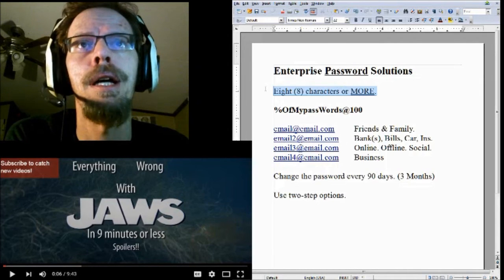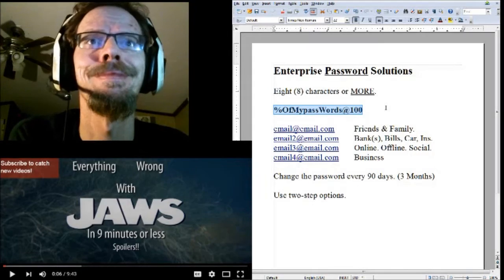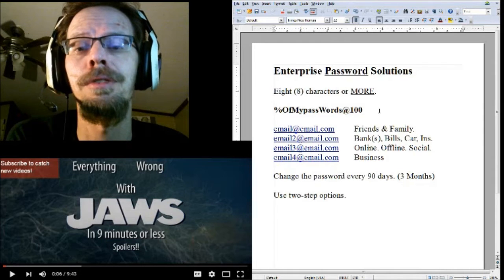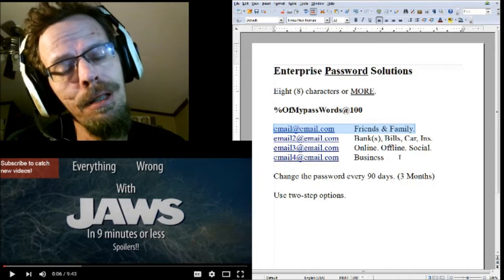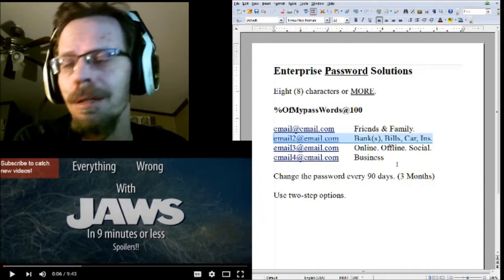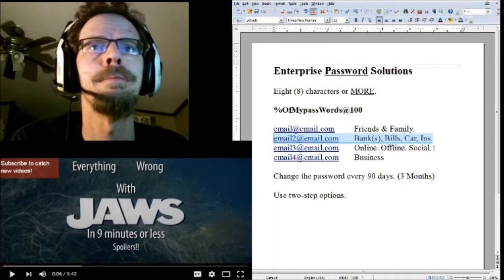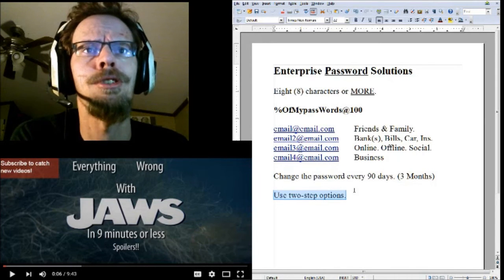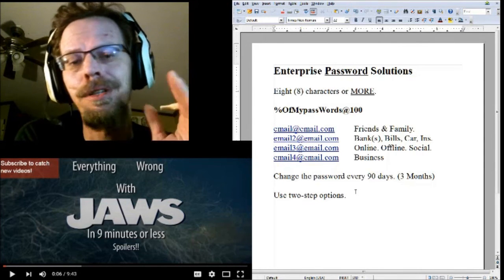Your Privacy is at Risk - Password Advice: How to stop getting HACKED YTers! } boogie2988 {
As an industry expert I offer tips to reduce the chance of getting hacked. Nothing is 100% secure no matter what you do. But, here is the best we can offer!

Your Privacy is at Risk

Password Advice: How to stop getting HACKED

Go SUB and help us get a real channel name??
We need to have 100 subscribers to get a custom channel name!

- Its Twitter you Twit!

 - Working on raising funds for a new video related to my 500k+ views Intex Pool video, want to help me get there?

Arkansas YouTuber